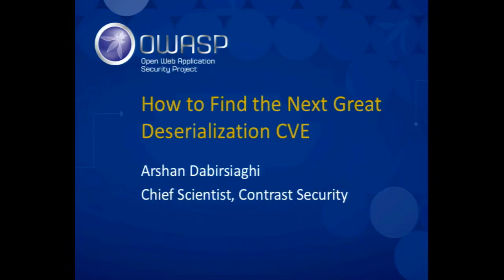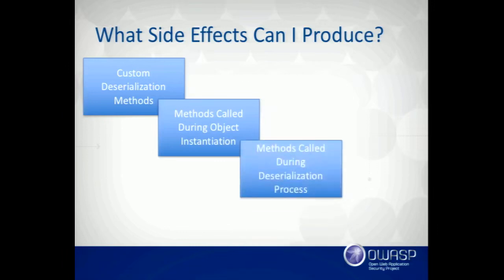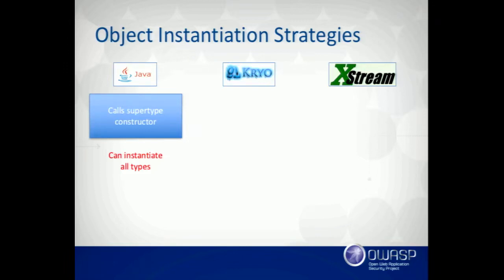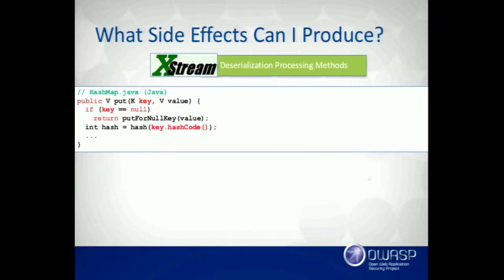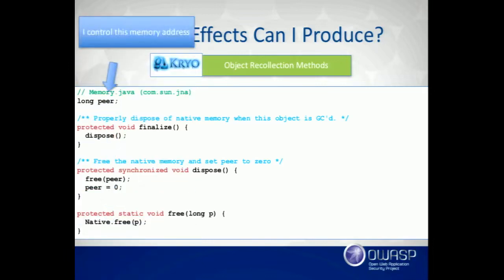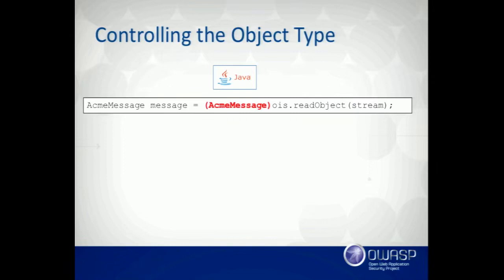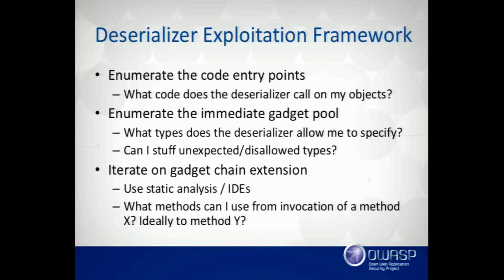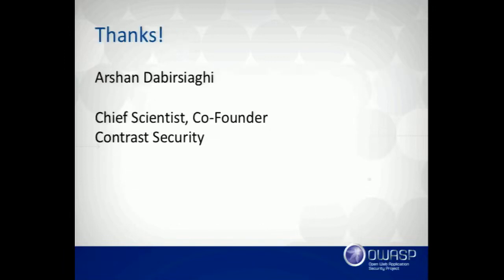Arshan Dabirsiaghi How To Find The Next Great Deserialization CVE